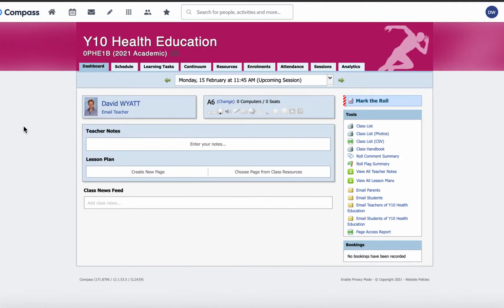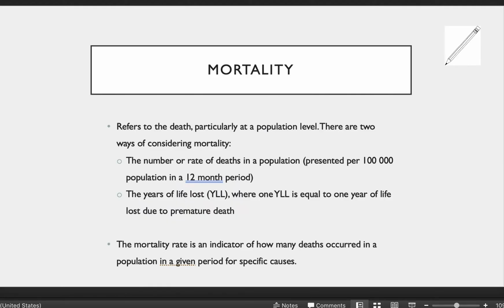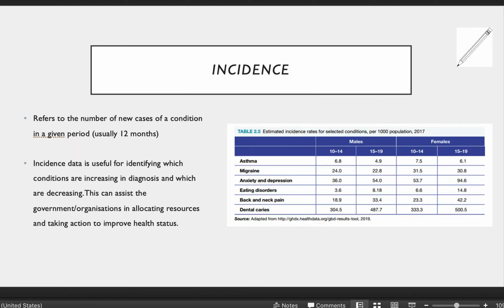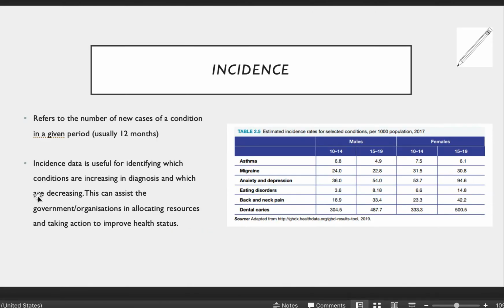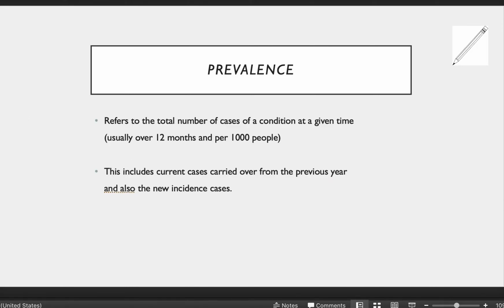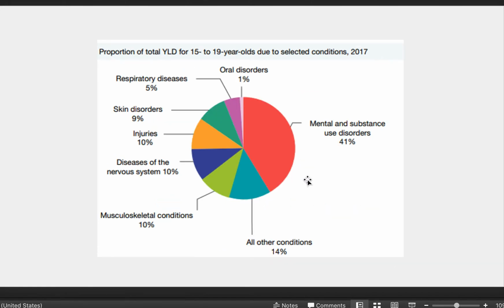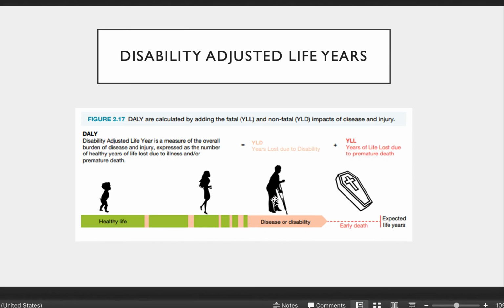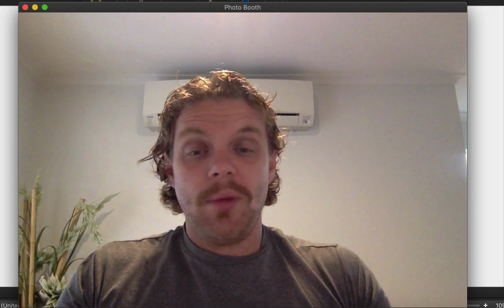Year 10 Health Finishing off health status